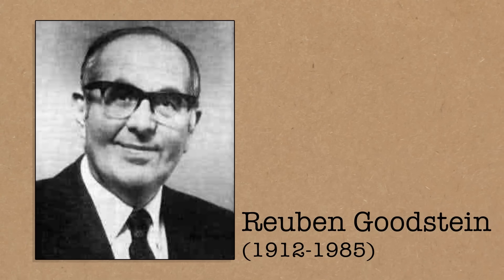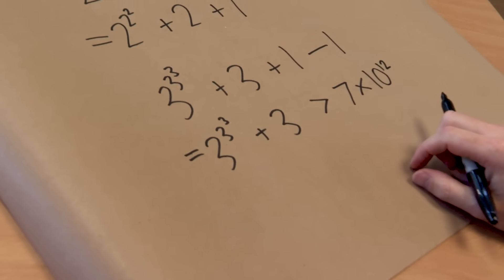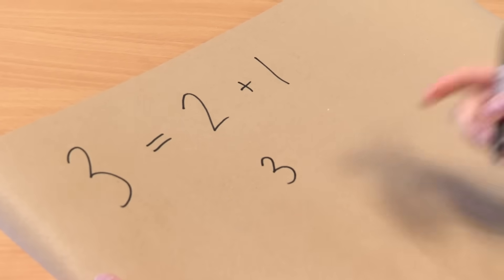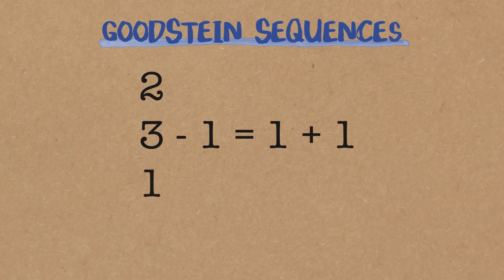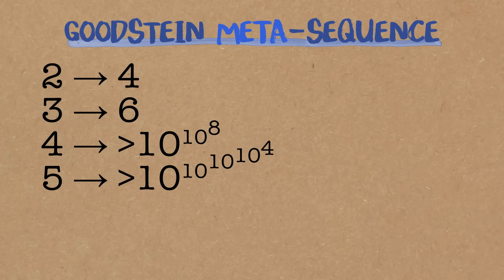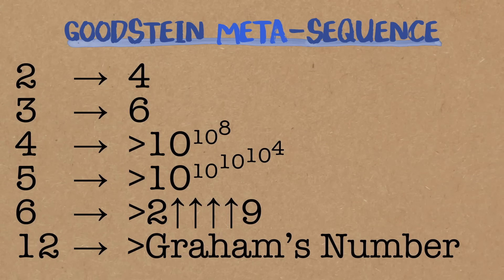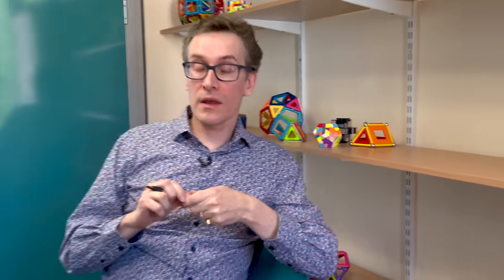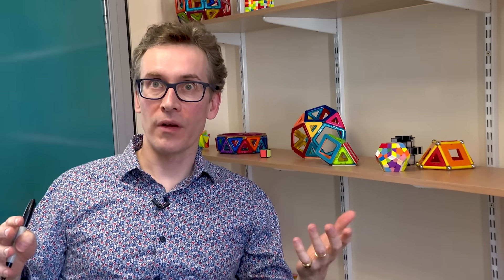Way Bigger Than Graham's Number (Goodstein Sequence) - Numberphile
His books